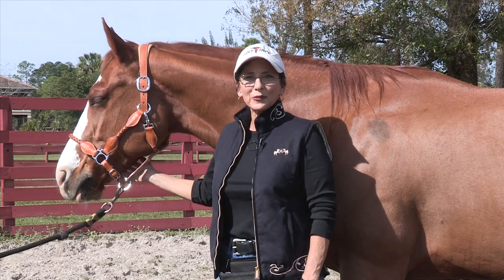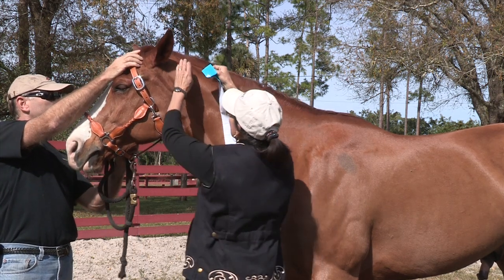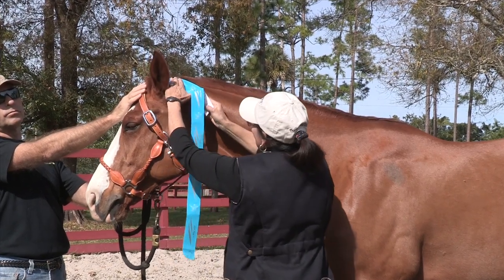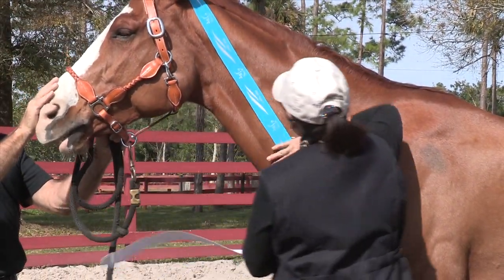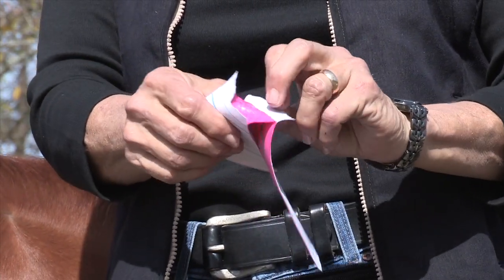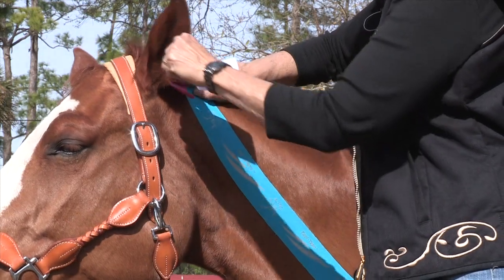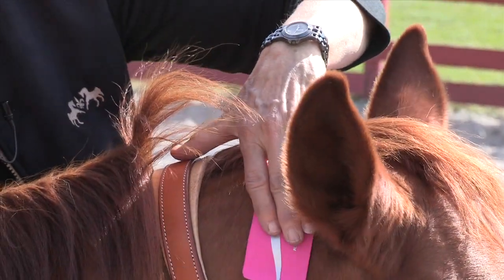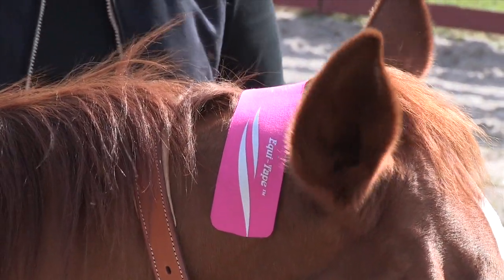Equitape Neck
This video is about how to use  Equitape on the neck of a horse